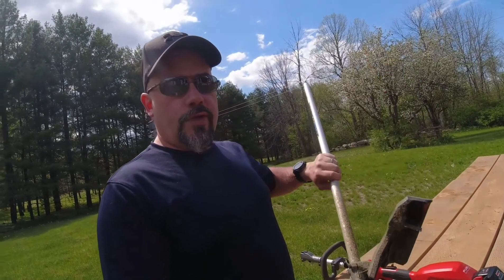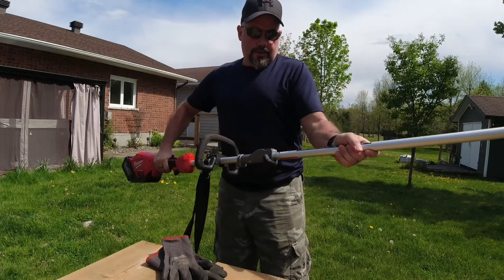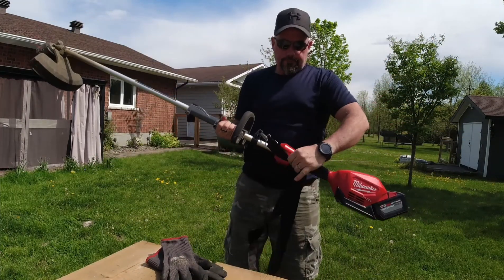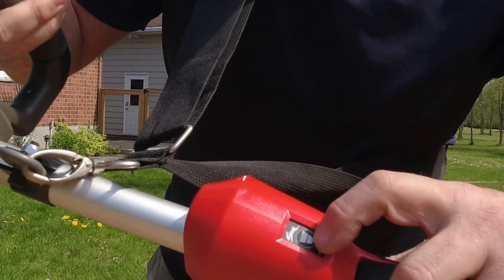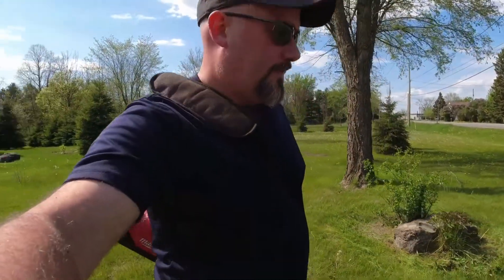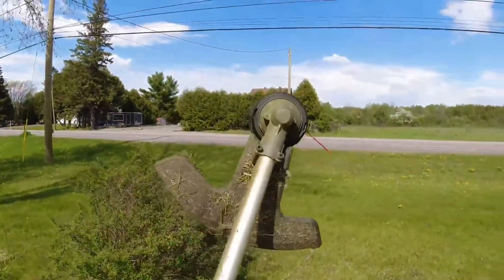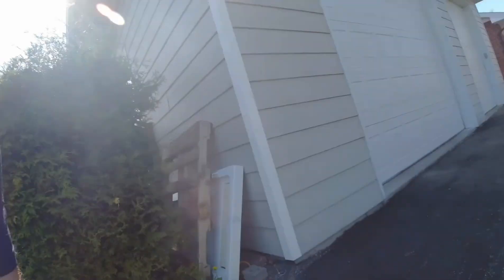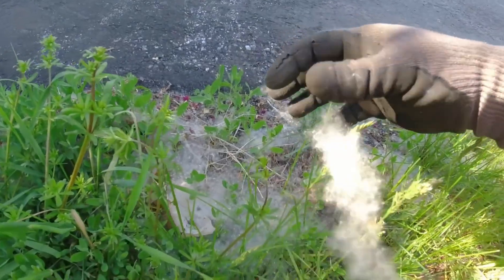Watch this before buying the Milwaukee M18 Fuel cordless line trimmer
Check out the Milwaukee M18 Fuel cordless line trimmer

What did you do "On The Land"
Head over to our new Facebook page and upload a picture of what you did this week, and I'll feature it at the end of my videos.

Milwaukee M18 Fuel Chainsaw
Milwaukee M18 Fuel Line Trimmer